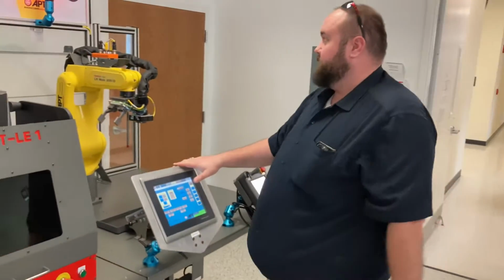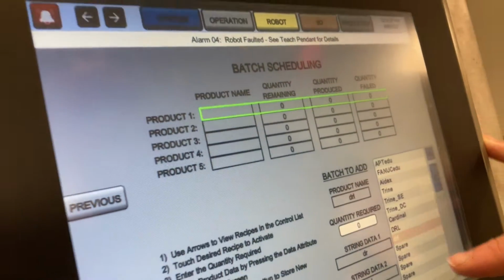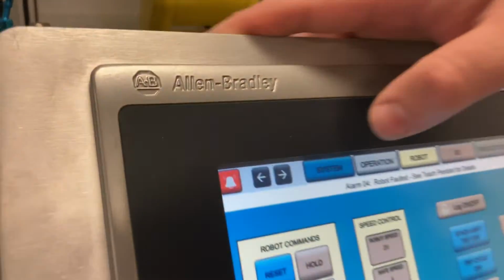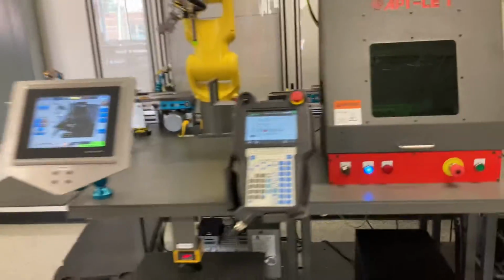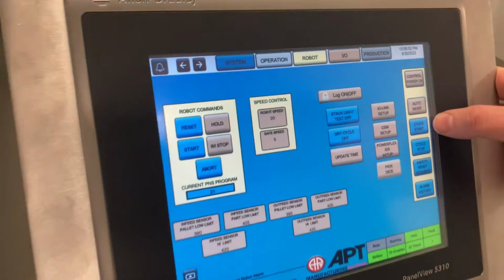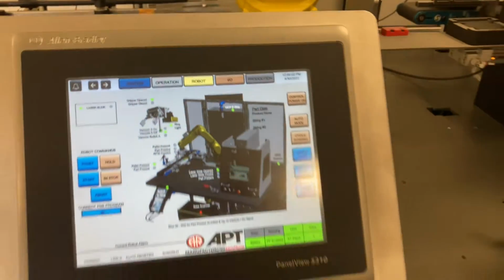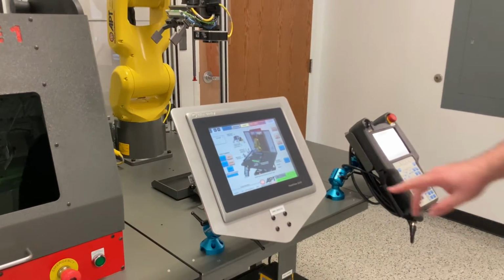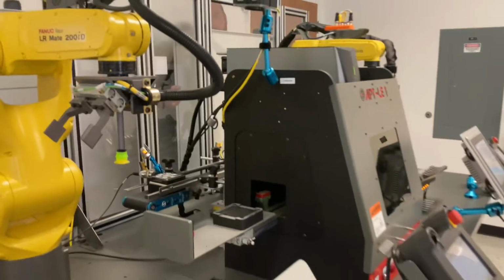APT_FANUC_Connected Smart Manufacturing Training System_Part 1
🚀 Bridging the Gap Between Education & Industry in Robotics & Automation

As a Ph.D. engineer, professor, and program lead in Mechatronics and Robotics Engineering (MRE), I have dedicated my career to developing cutting-edge engineering programs, training future industry leaders, and collaborating with businesses to enhance automation solutions.

🔹 Expertise & Industry Certifications

✅ Robotics & Automation – Certified FANUC Instructor (Material Handling, Collaborative Robots)
✅ Industrial Automation – SACA Gold & Silver Instructor Certifications in PLC, Pneumatics, Electrical Systems, and Ethernet Communications
✅ Embedded Systems & IoT – Extensive experience with Raspberry Pi, Python programming, sensor integration, and real-time motor control
✅ Human-Machine Interaction – GUI design and system visualization for robotic applications
✅ Training & Workforce Development – Proven ability to deliver high-impact training for engineers, technicians, and industry professionals

🔹 Academic Leadership & Program Development

🎓 Professor & Program Lead – Mechatronics & Robotics Engineering, Trine University
 • Founded and developed the MRE program, including five brand-new industry-aligned courses
 • Established hands-on labs with FANUC robots, Allen Bradley PLC trainers, Raspberry Pi-based automation projects, and industrial control systems
 • Trained and certified students in industry-standard robotics and automation certifications

🔹 Technical Expertise & Prototyping Experience

🤖 Embedded Systems & Prototyping with Raspberry Pi
 • Developed custom automation and robotics projects using Raspberry Pi, integrating input/output devices, sensors, and real-time motor control
 • Programmed motion control algorithms for servo motors, stepper motors, and DC motors
 • Designed Graphical User Interfaces (GUI) using Python for intuitive robot control and monitoring

🔧 Sensor & Actuator Integration
 • Extensive experience working with proximity sensors, ultrasonic sensors, light sensors, PIR sensors, rotary encoders, and cameras
 • Developed vision-based automation applications using OpenCV and AI-driven decision-making models
 • Created real-time data acquisition and monitoring systems for industrial applications

📈 Machine Communications & Industrial IoT
 • Expertise in Modbus, Ethernet/IP, and industrial communication protocols
 • Designed and implemented cloud-based monitoring solutions for robotic and automation systems

🔹 Consulting & Training Services

🤖 Robotics & Automation Consultant – Assisting companies in automation integration, workforce training, and robotics applications
📈 Corporate Trainer – Delivering customized training for professionals in robotics, PLCs, Python programming, and industrial automation
🔧 Industry-Focused Solutions – Providing expertise in robotic systems implementation, motion control, GUI-based control systems, and industrial automation optimization

✔ Industry-Aligned Training – My courses and consulting services are tailored to real-world industrial needs.
✔ Hands-On Approach – I emphasize practical, project-based learning and training to ensure immediate application of skills.
✔ Bridging Academia & Industry – With university leadership experience and industry expertise, I provide a unique perspective on workforce development and automation implementation.

🔹 Let’s Connect!

I am open to consulting, corporate training, and speaking opportunities in robotics, automation, embedded systems, and engineering education. If you are looking to upskill your workforce, optimize automation processes, or integrate robotics into your operations, let’s discuss how I can help!